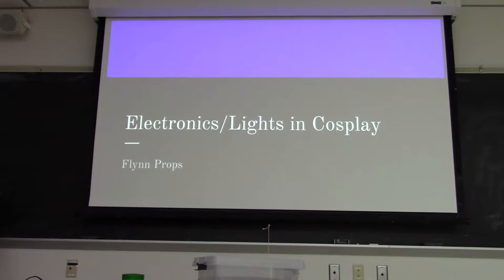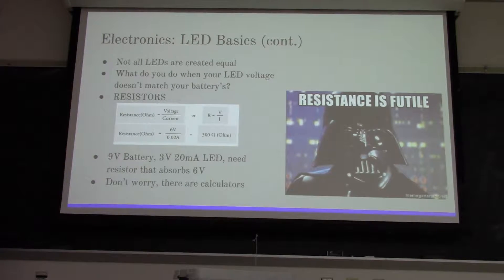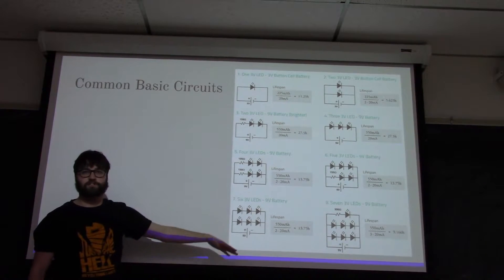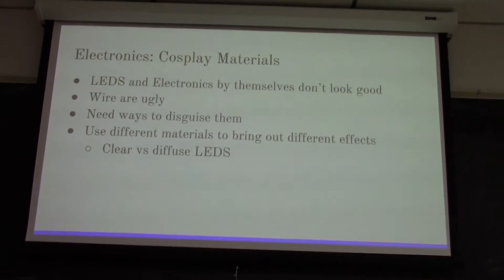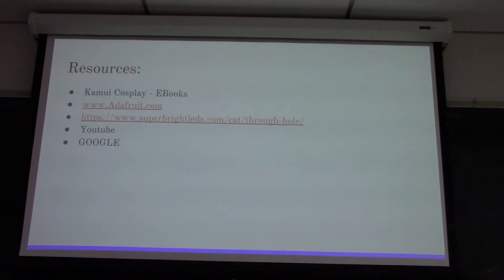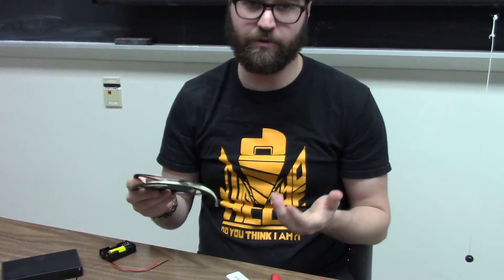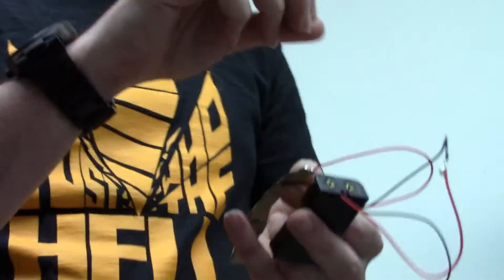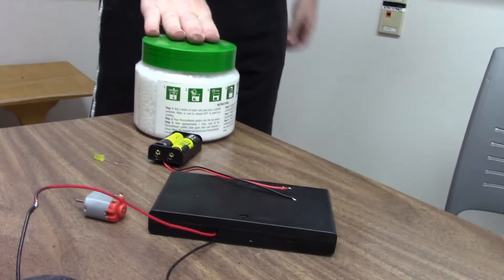Electronics in Cosplay